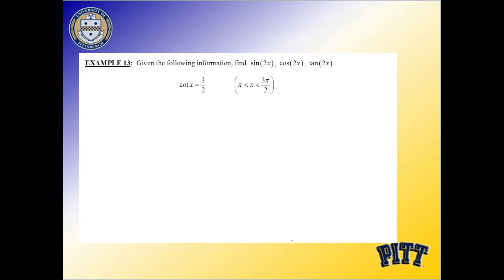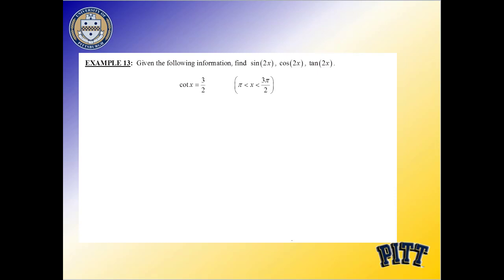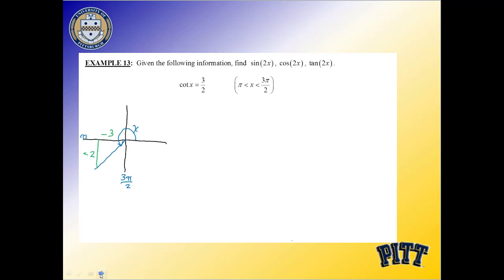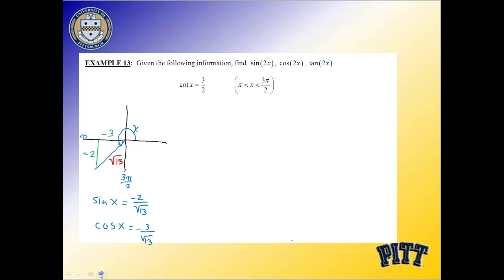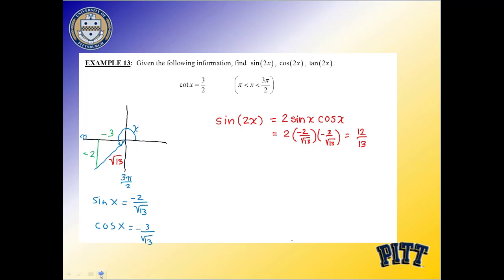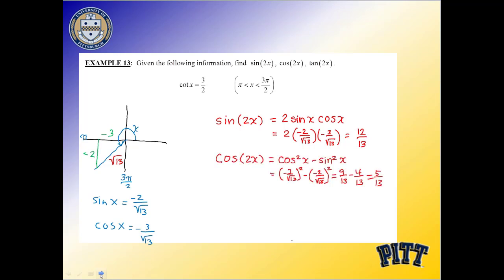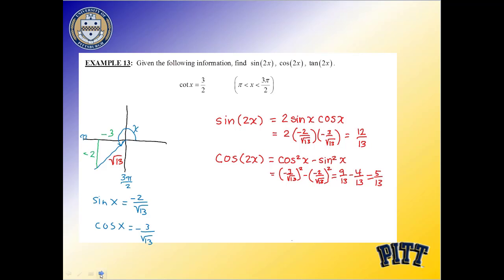Math 0200: Chapter 5, Example 13